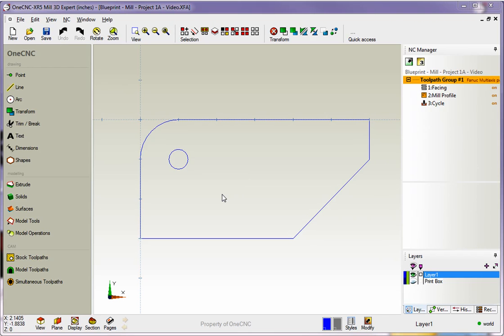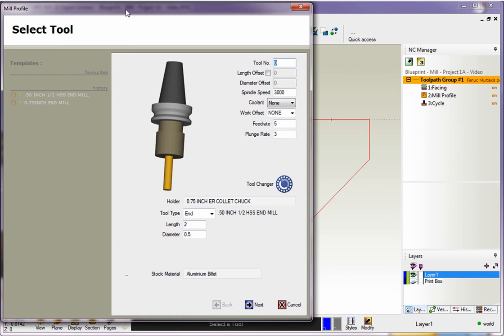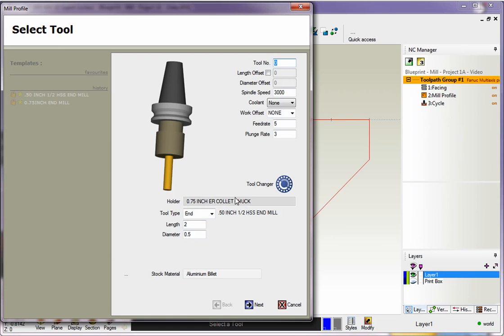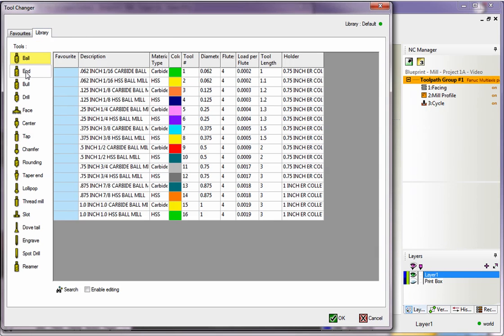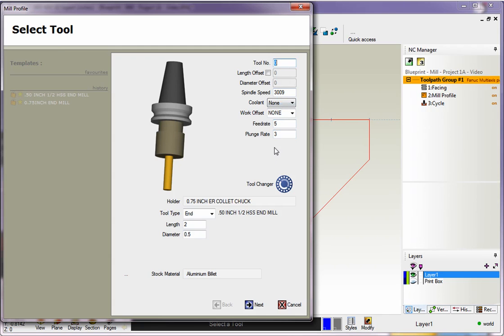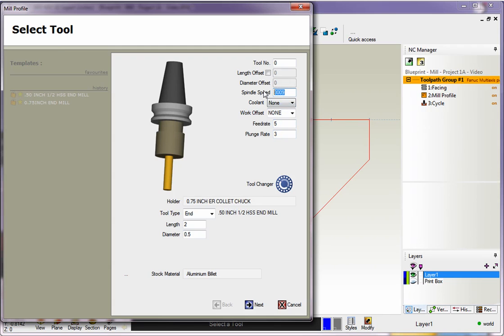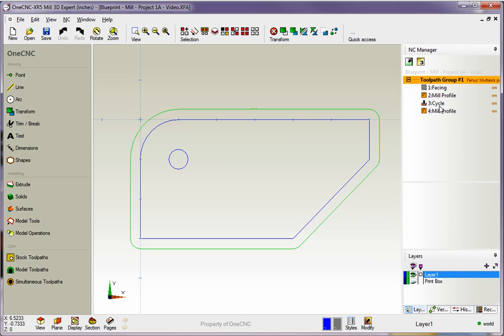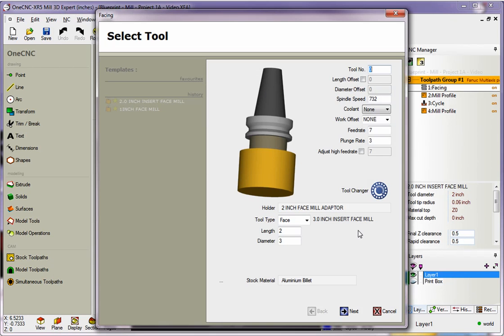OneCNC CAD-CAM Training Series Mill XR5 38